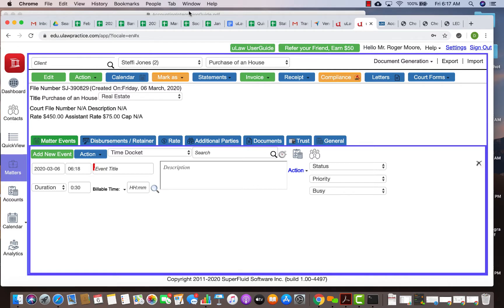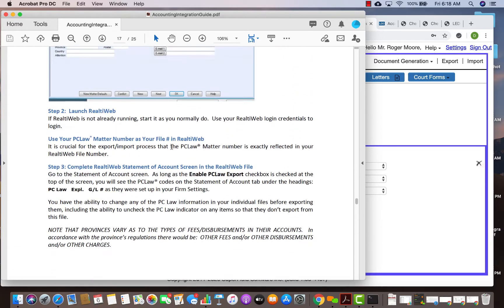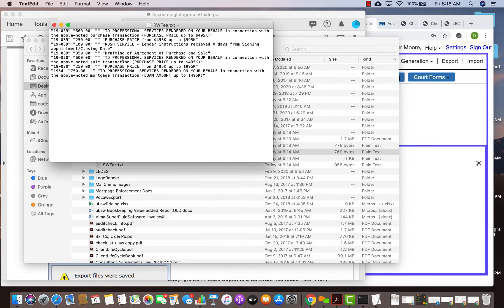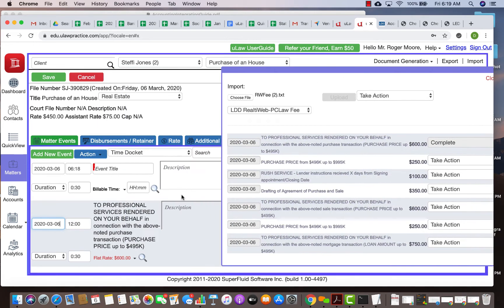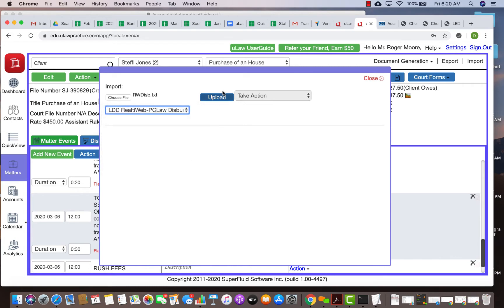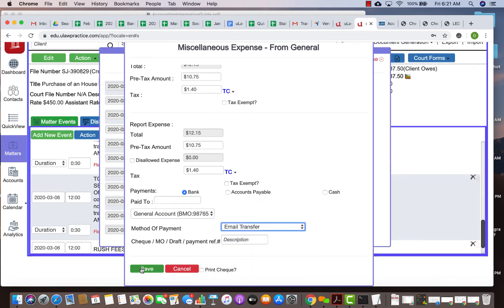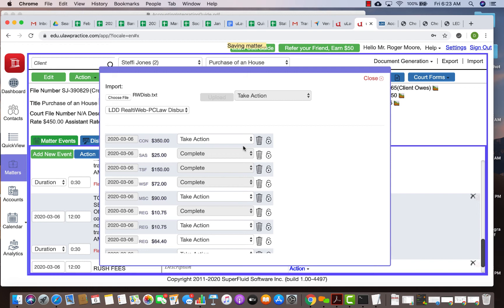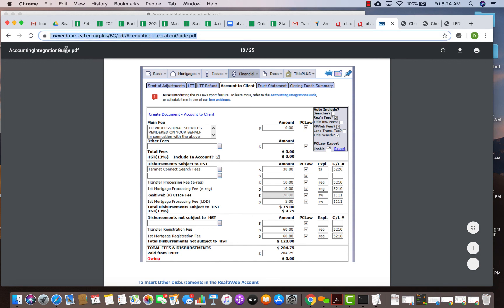Q358 Does uLaw import LDD or Lawyer Done Deal RealtiWeb exports?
uLaw uses the PcLaw exports in RealtiWeb and imports into uLaw, please look at this guide and we take the same exports and import into uLaw